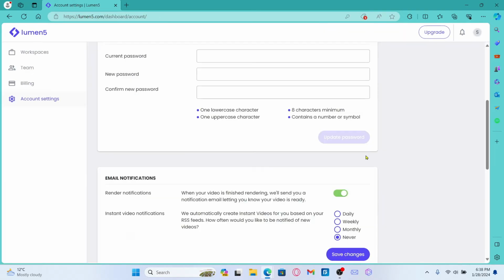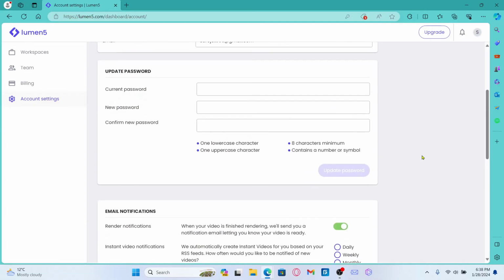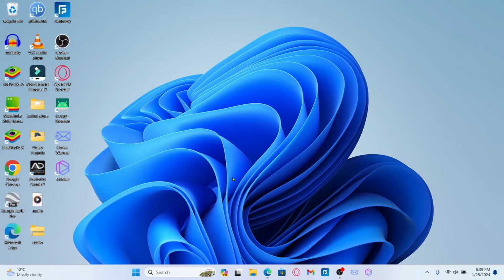LUMEN5 Sign Up: How to Create/Open Lumen5 Account in 2 Minutes?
Welcome to our tutorial on how to sign up for Lumen5 and create your account! Lumen5 is an incredible platform that allows you to easily create engaging videos from your blog posts or articles using AI.

In this video, we'll guide you through the simple steps of signing up for Lumen5, so you can start creating stunning videos in no time. Whether you're a marketer, content creator, or business owner, Lumen5 is a powerful tool to help you captivate your audience with visually compelling content.

Don't miss out on the opportunity to enhance your video marketing strategy. Watch our tutorial and sign up for Lumen5 today!